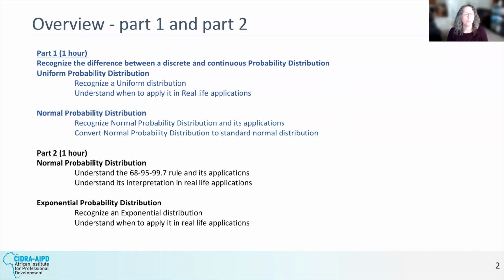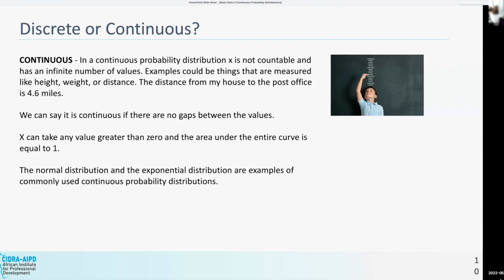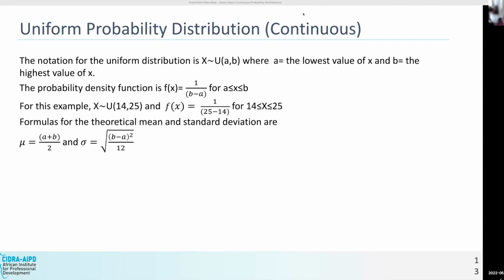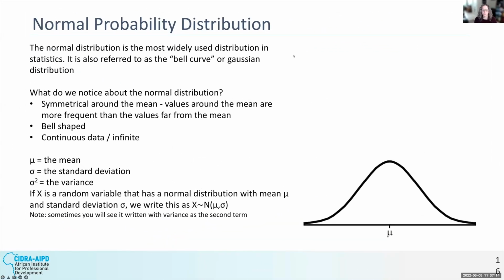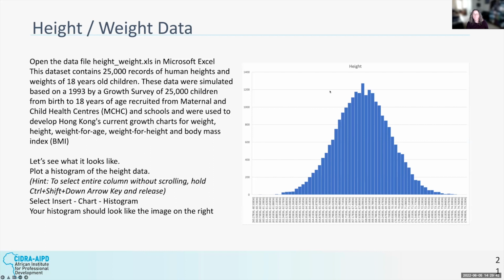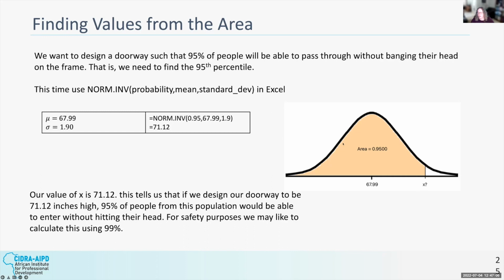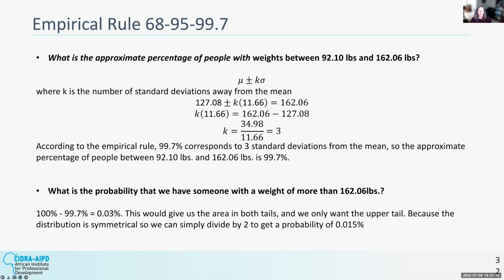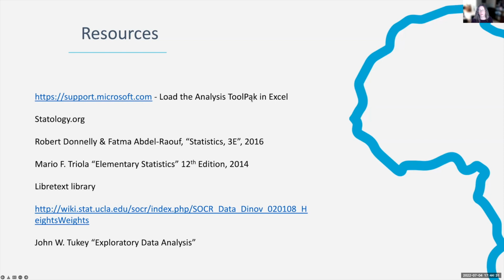Continuous Probability Distributions — SWB open online statistics courses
Statistics Without Borders volunteer Pamela Edwards teaches Continuous Probability Distributions for the African Institute for Professional Development.

GET INVOLVED